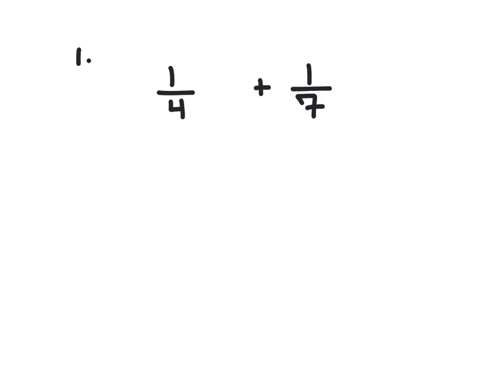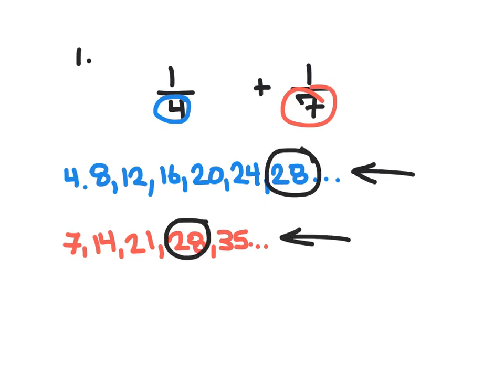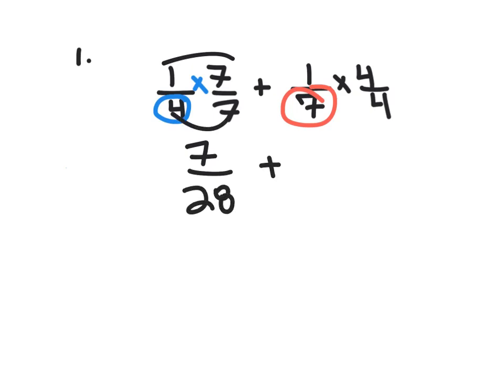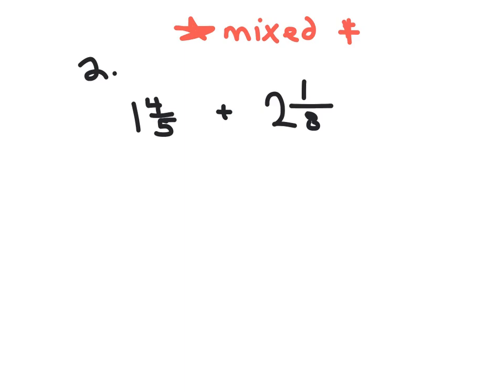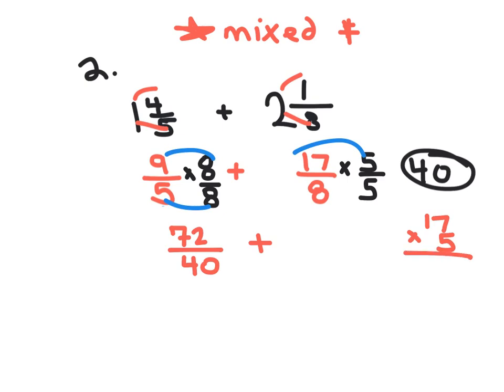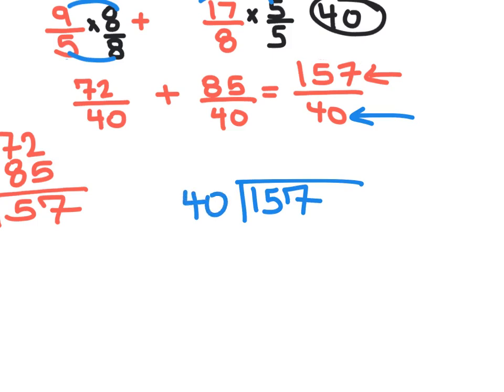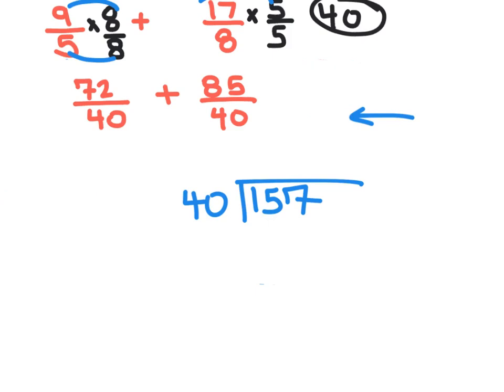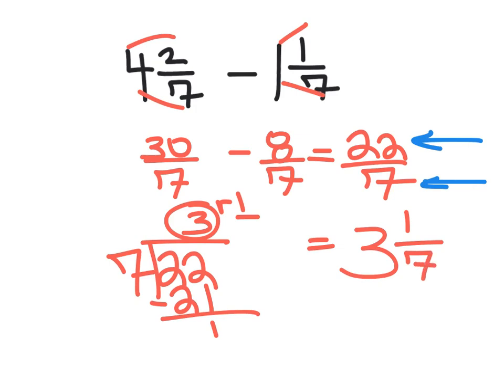Add and subtract fractions